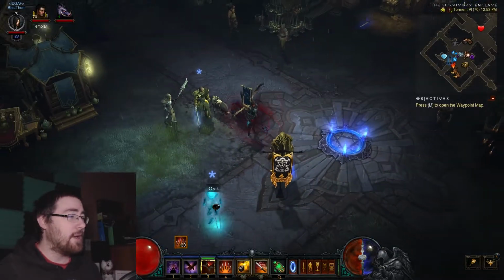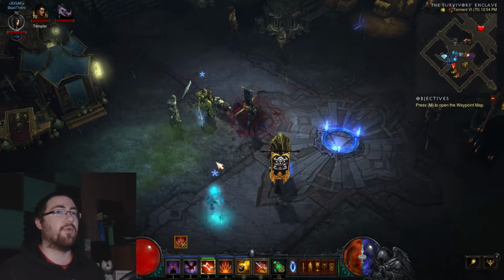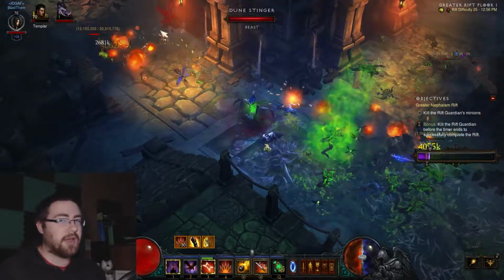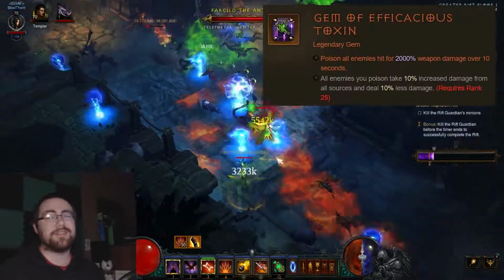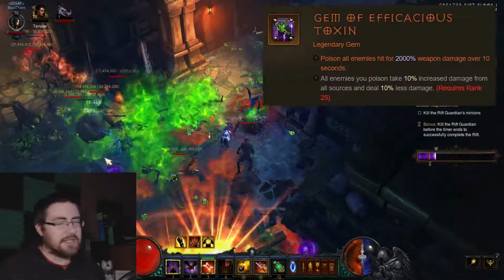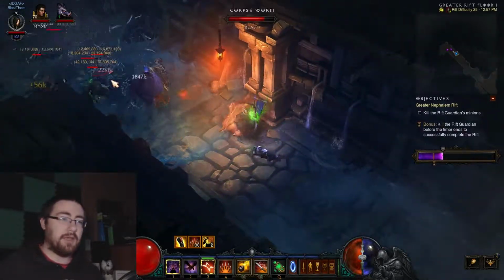DIABLO 3! SEASON 9 SHADOW'S MANTLE/GRENADES! Hardcore Hybrid!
Take a look at what I have been using for season 9 so far in hardcore. This setup has been serving me well so far. Hope you enjoy friends!